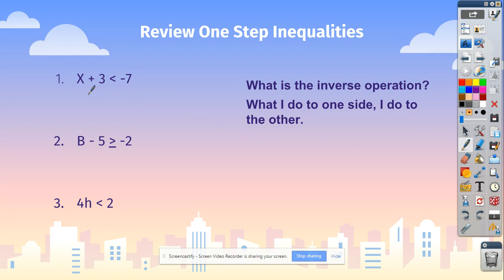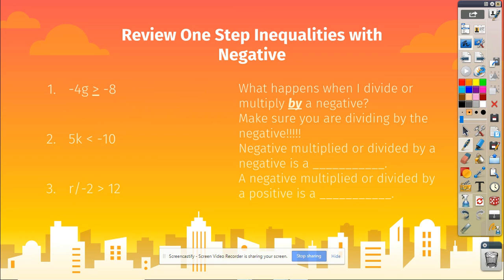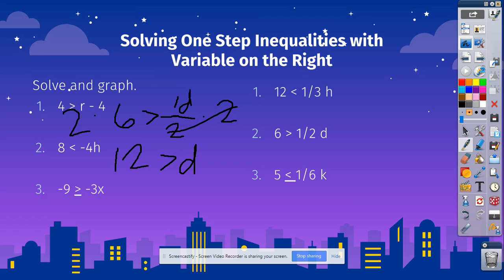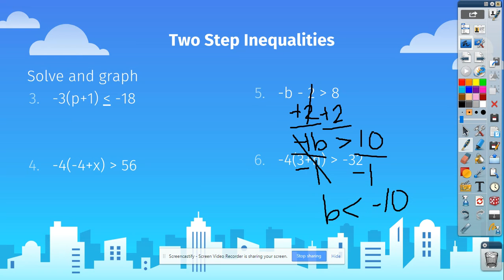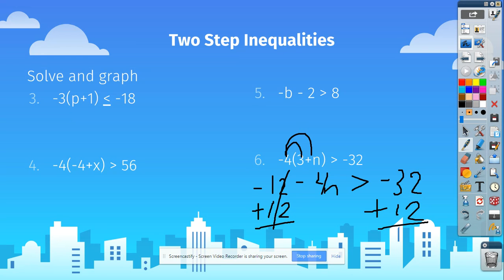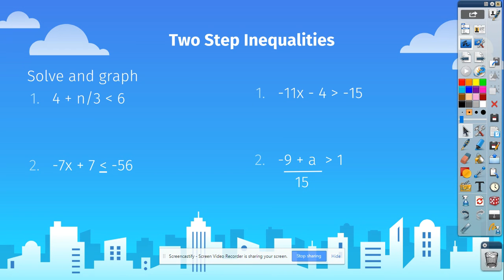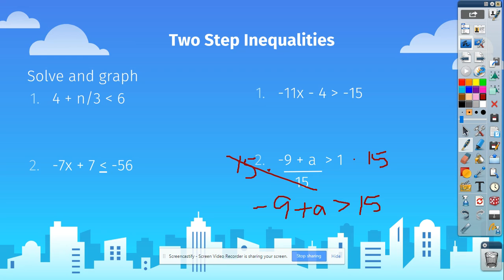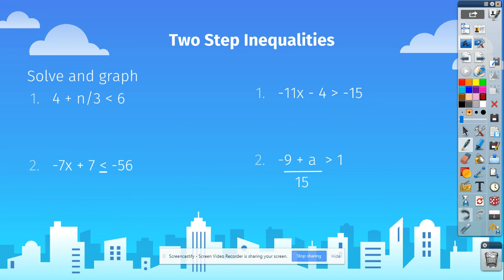Mar 20, 2018 8:55 PM